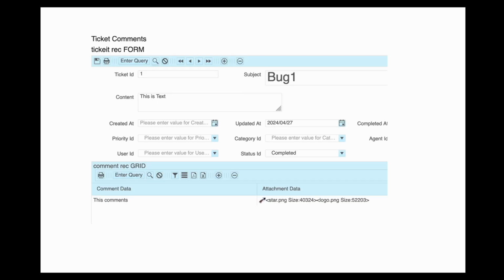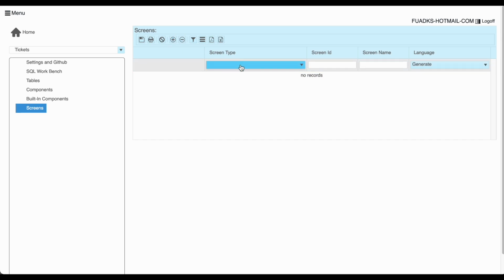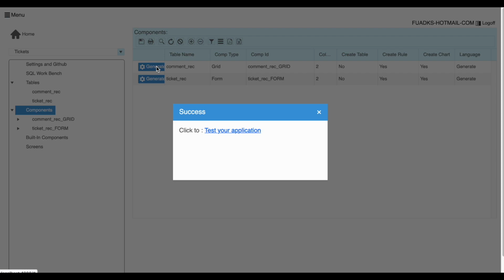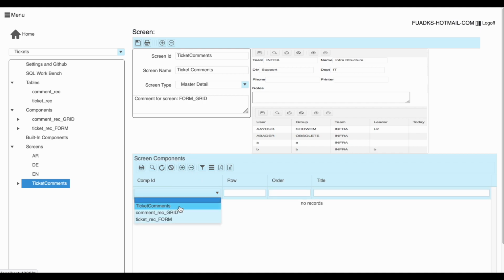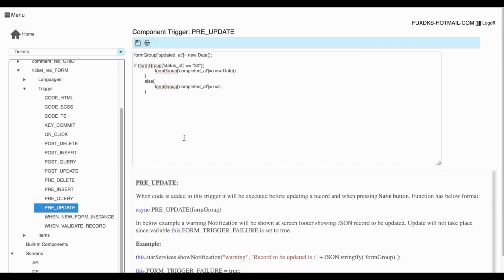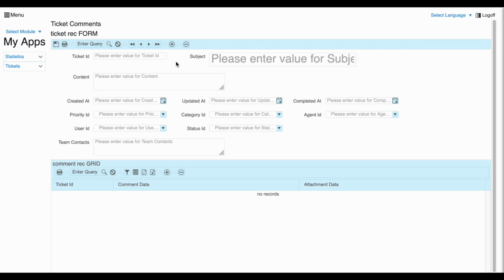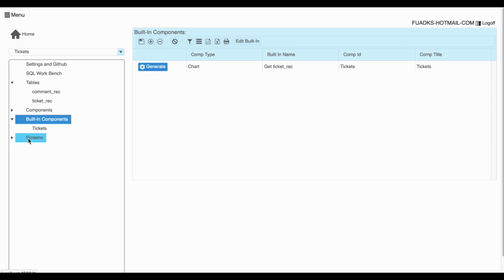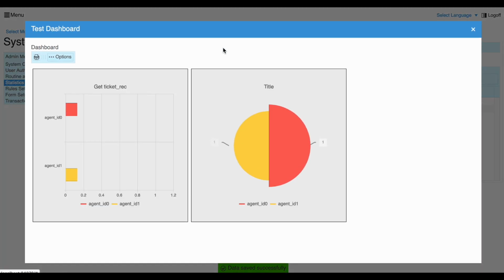AppGen Demo 1